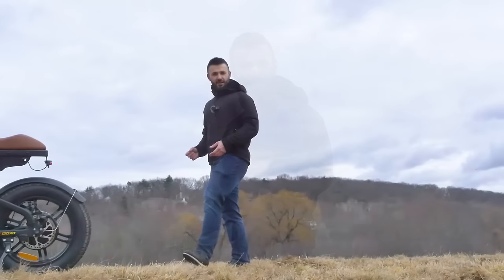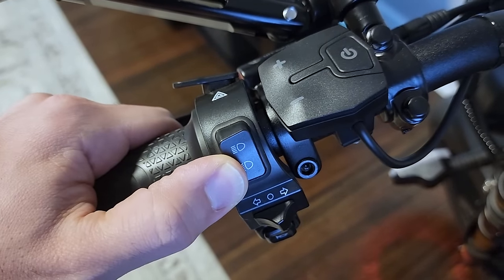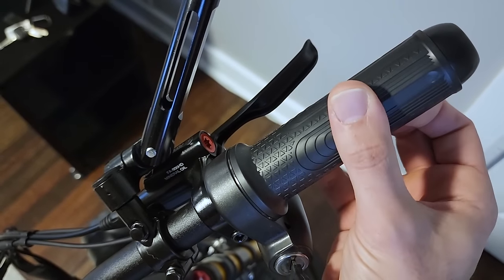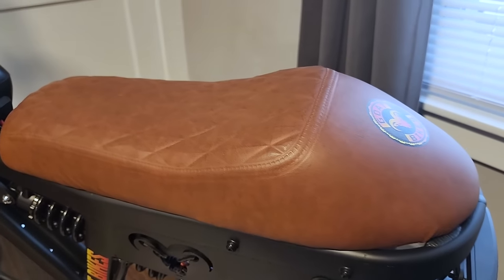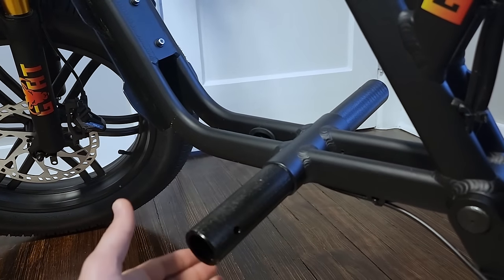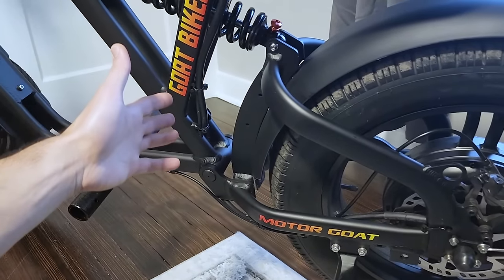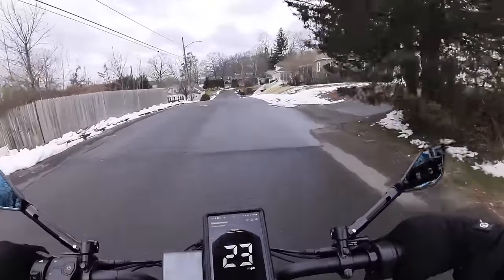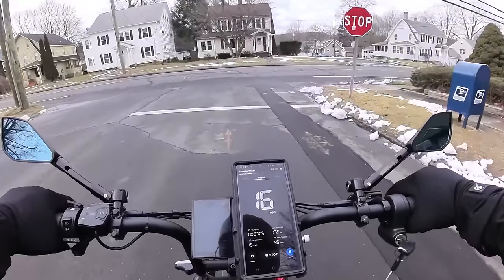40+mph Monster! Goat Power Bikes, Motor Goat V3 Full Review 2024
(Code Savings Changed! Down to 5%) "max10"

*Update* - I increased the "starting strength" of the motor and now the acceleration is faster. 0-20 is now about 4:15.

*Correction* The charger is 4 amps, not 5. Oops! The Goat Power Bikes, Motor Goat V3 is pure animalistic power. It hill climbs like a mule, and has a top speed of over 40mph. There's nothing else this fast in the price point of around two thousand dollars. Watch for more. Unboxing

Drone for Filming ($50 less than Amazon)
FlatOut Tire Sealant
Savior Heated Gloves